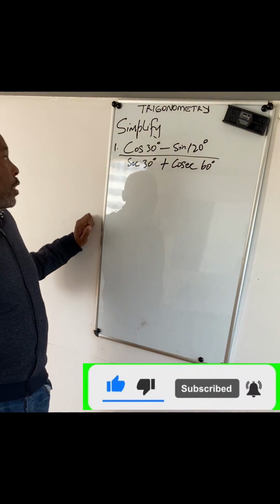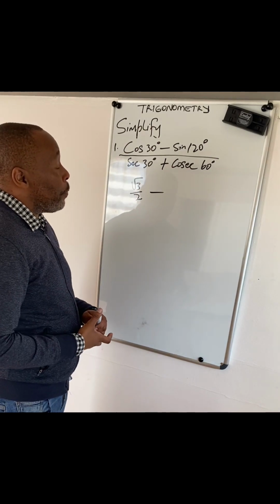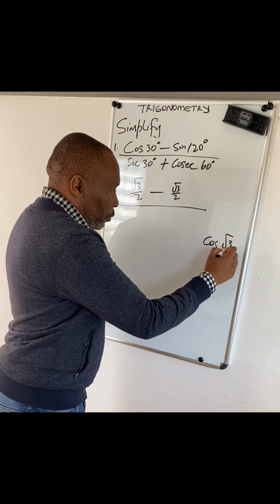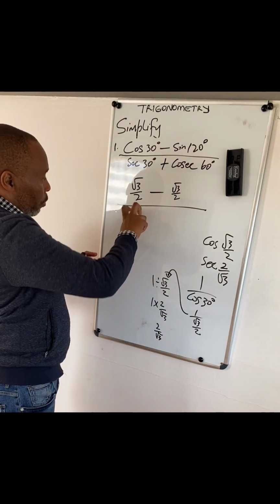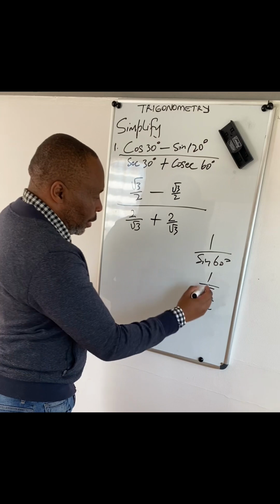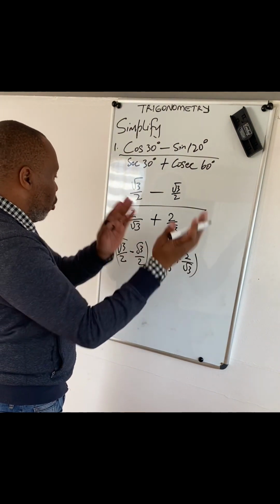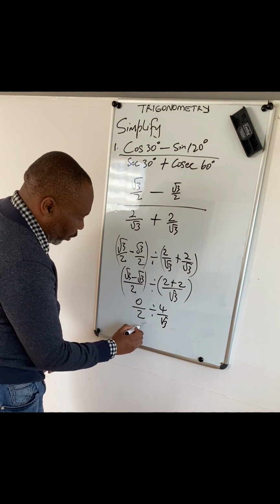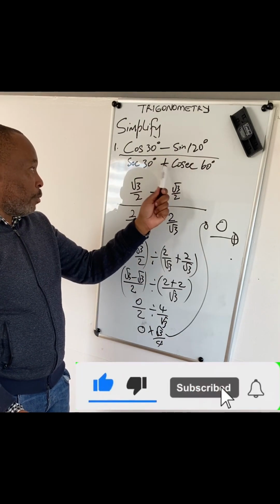Trig activities part 22